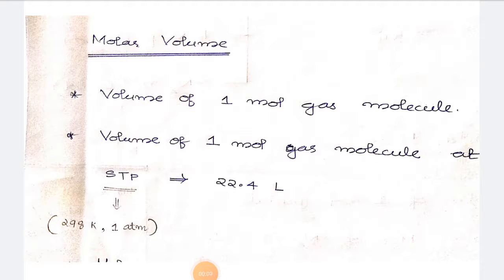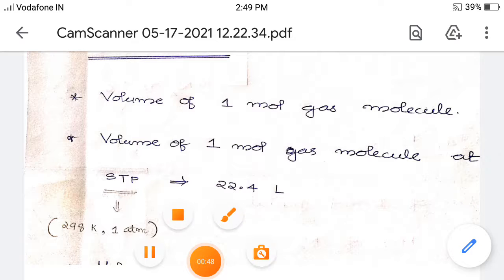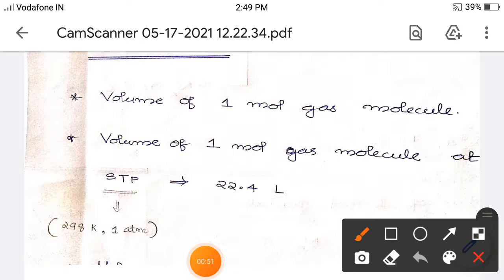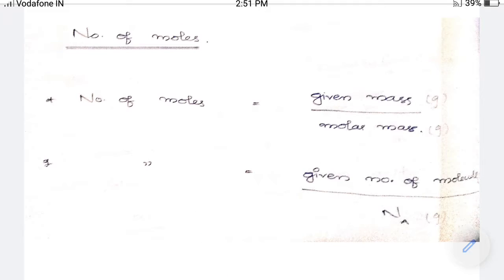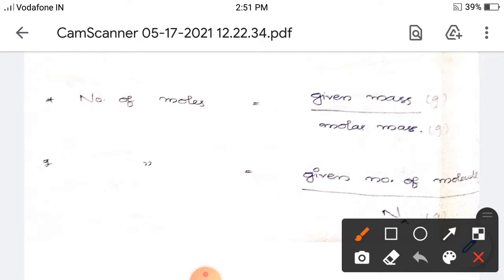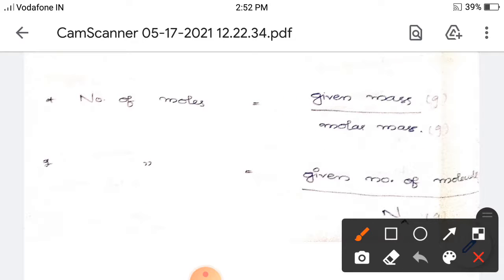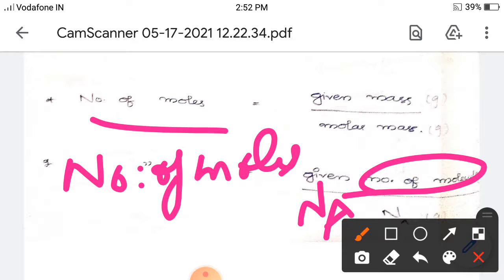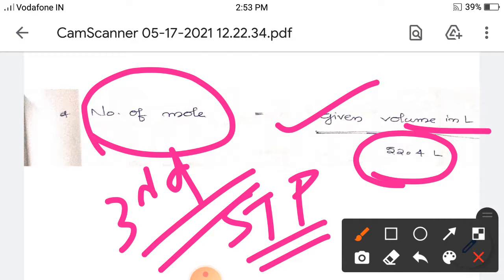Molar volume/Equations for calculating no. of. moles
important equations